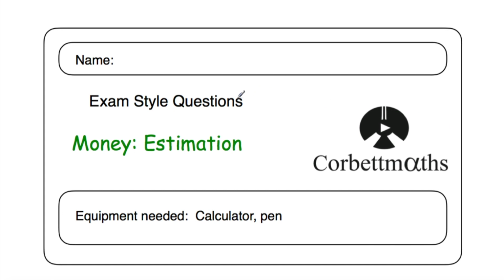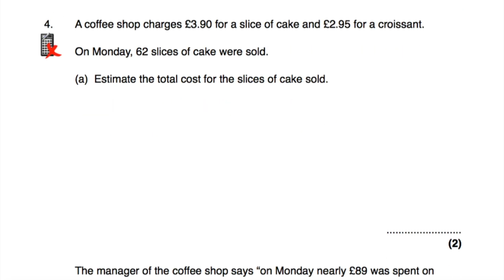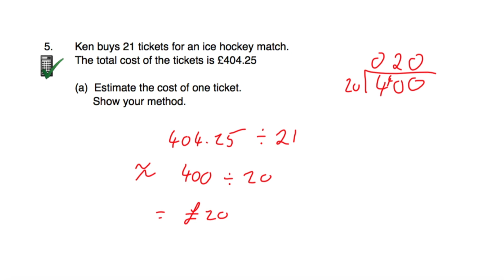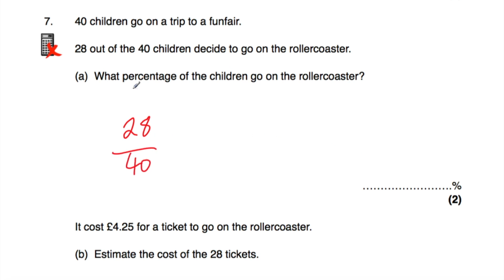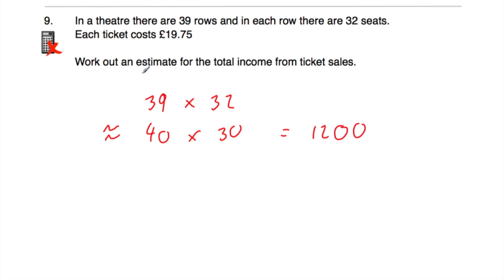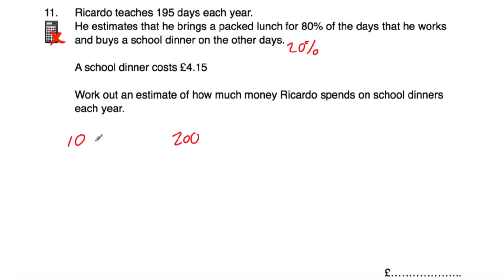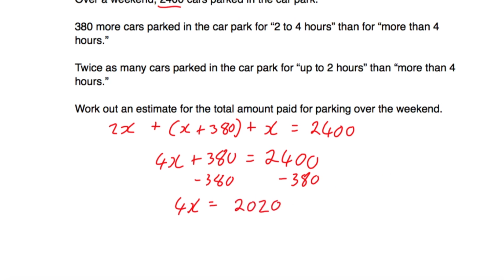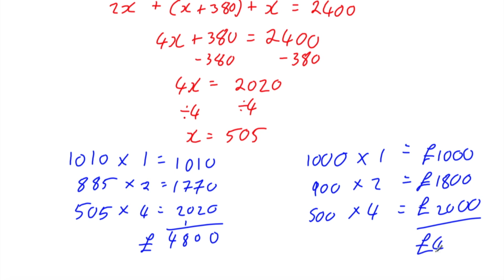Money Estimation Answers - Corbettmaths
The video solutions to the Corbettmaths Practice Questions on Money - Estimation.

00:00 - Intro
00:23 - Question 1
01:23 - Question 2
02:14 - Question 3
03:26 - Question 4
05:23 - Question 5
07:04 - Question 6
09:39 - Question 7
11:06 - Question 8
12:27 - Question 9
13:38 - Question 10
15:39 - Question 11
17:04 - Question 12
23:06 - Summary